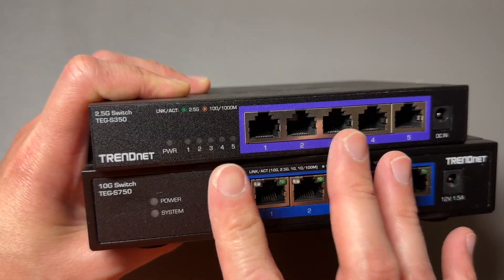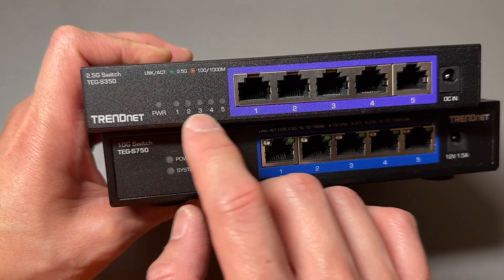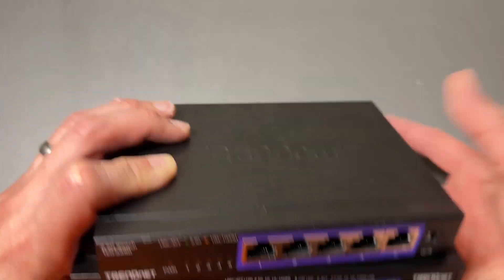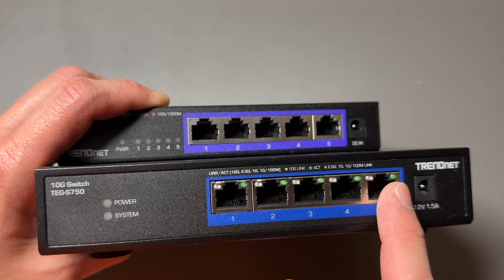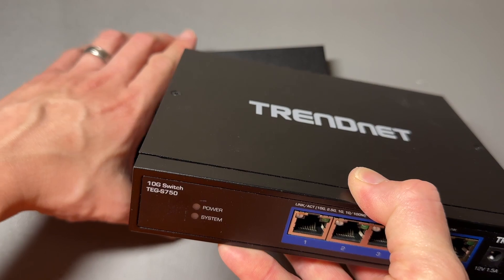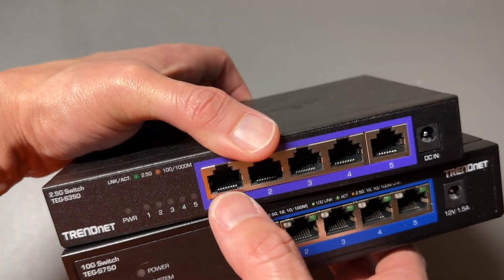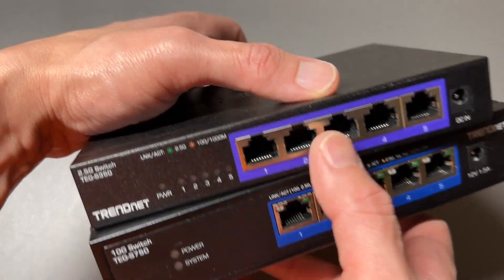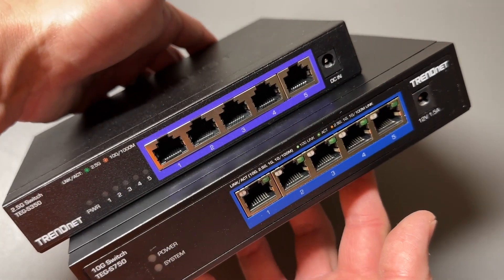10G vs 2.5G Network: TRENDnet TEG-S750 vs TEG-S350! Fanless! RJ45!